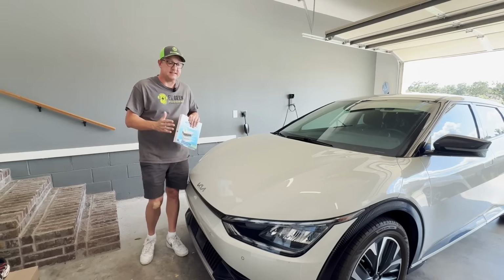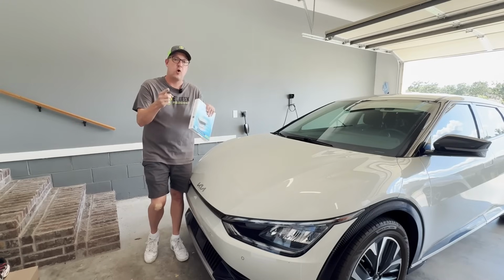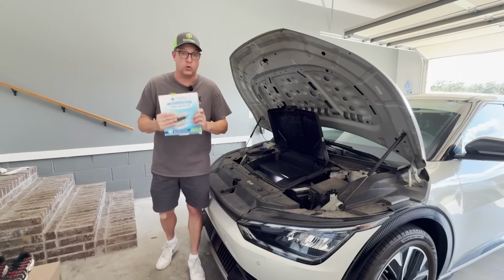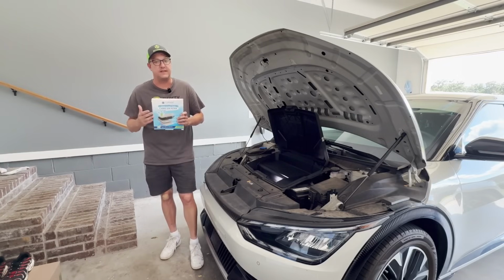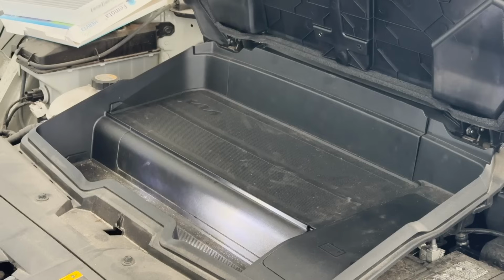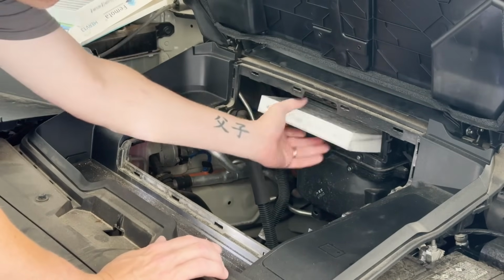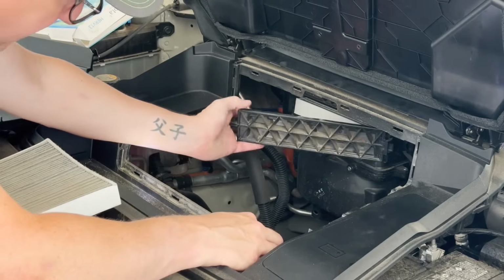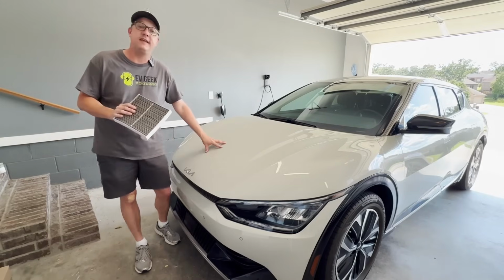Replacing Your Kia EV6 Cabin Air Filter in Just 2 minutes!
Joel walks you through the simple steps of replacing your Kia EV6 cabin air filter in just minutes!! @kia

Amazon Product Link:
Cabin Air Filter with Activated Carbon

Check out the EV Geek Store at shop.evgeekstudios.com